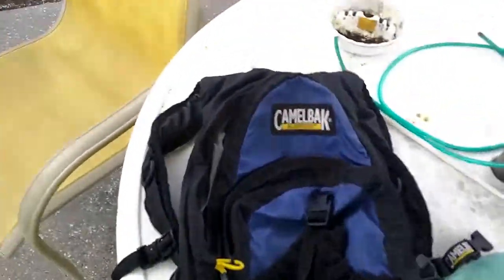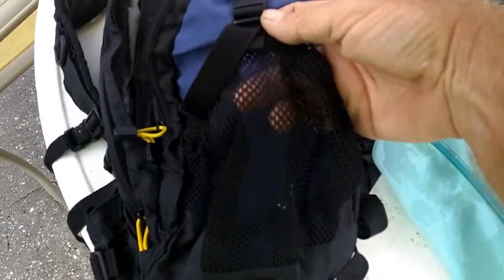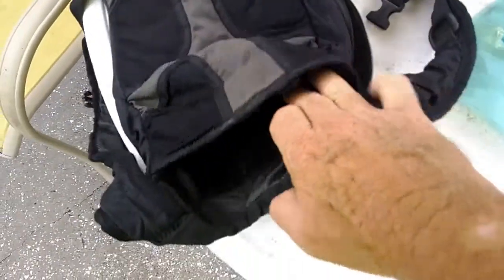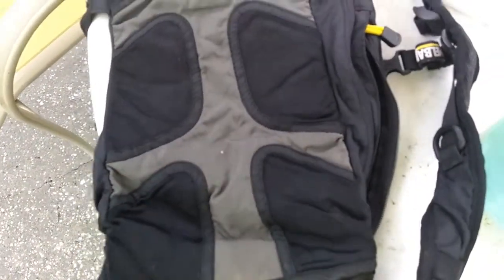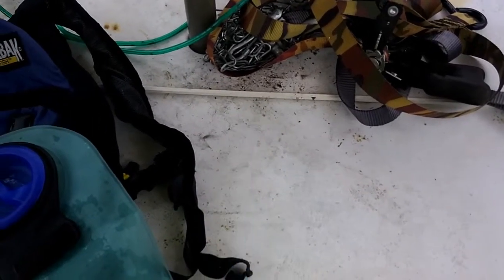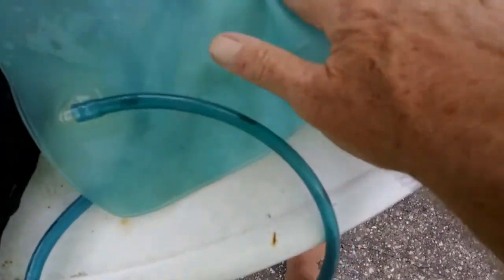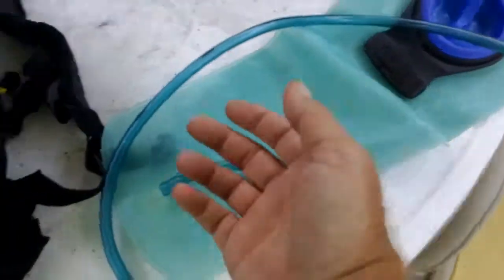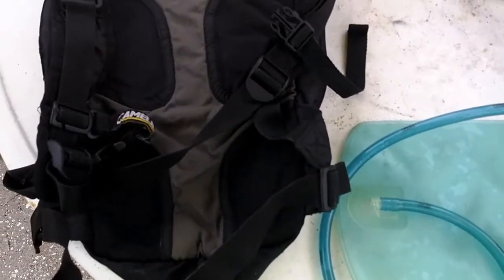GARAGE SALE SCOOOOOORE. A CAMELBAK BLOWFISH WITH 100 OUNCE BLADDER!!!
I hit a nearby garage sale and found this for only 5 bucks. On Amazon they go for between $80 and close to $200 depending on the size of the pack. Since this one had TONS of onboard storage, I am sure it was near the higher end when it was new. It's in great shape and has the 100 ounce bladder. Sweet!!!